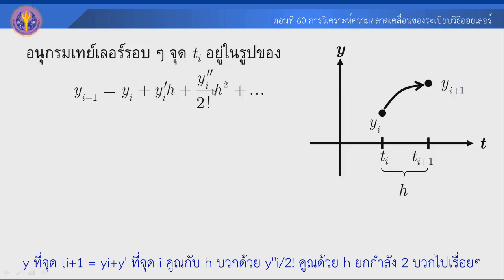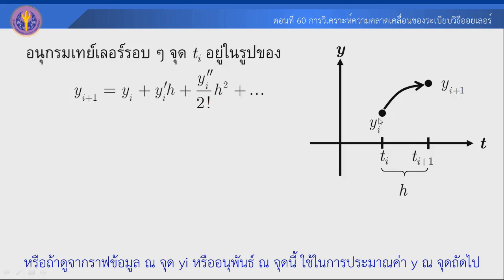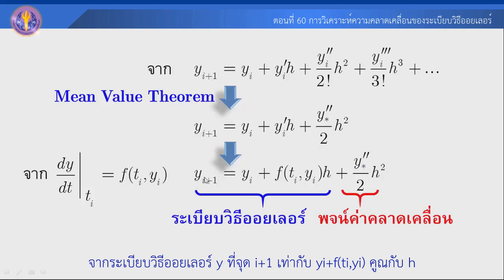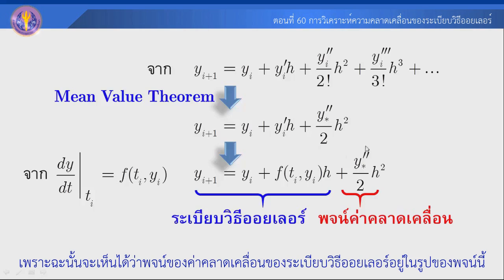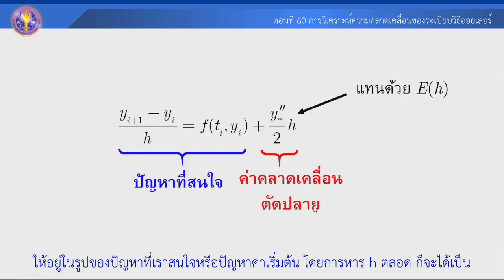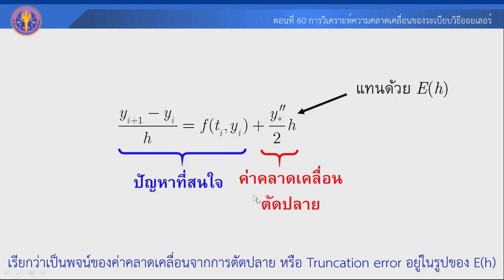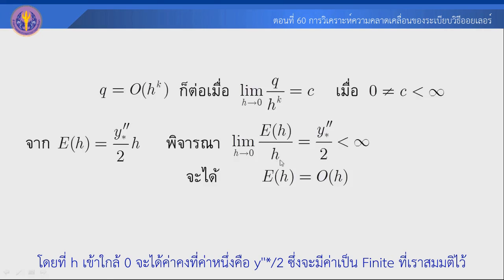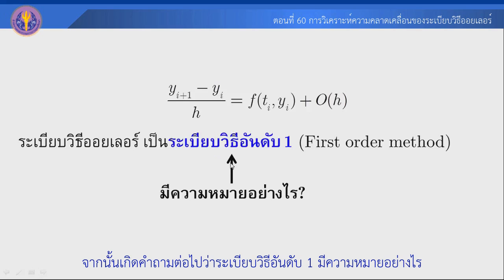ตอนที่ 60 การวิเคราะห์ความคลาดเคลื่อนของระเบียบวิธีออยเลอร์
ผลเฉลยเชิงตัวเลขของสมการเชิงอนุพันธ์สามัญ (Numerical solution for ordinary differential equation)